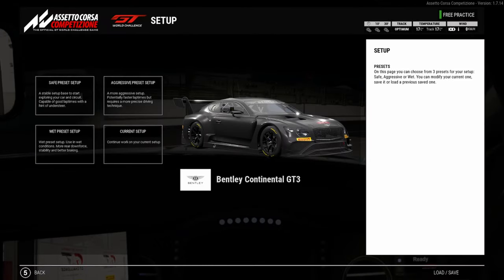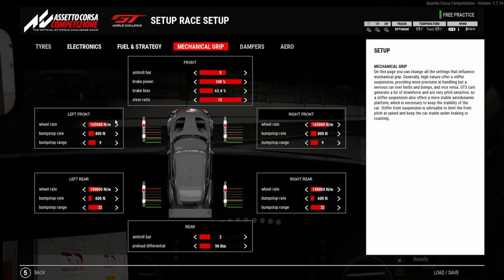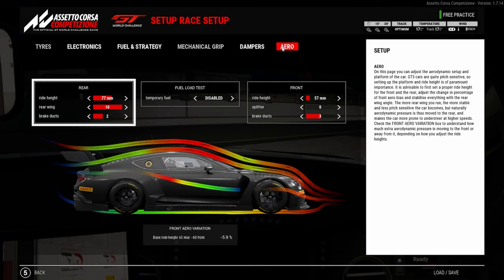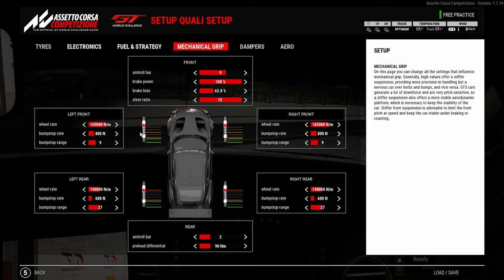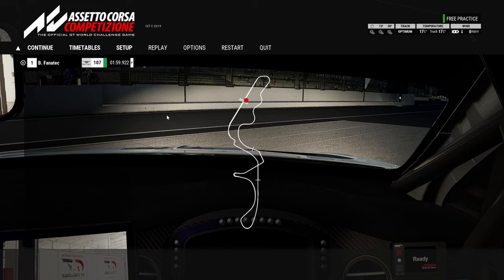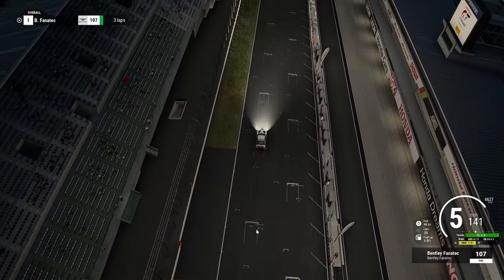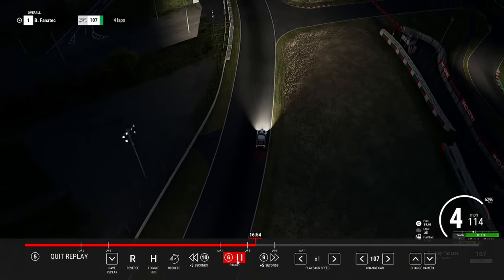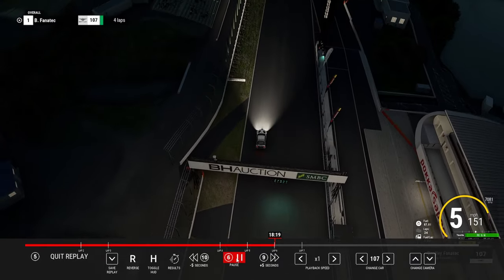ACC Bentley Race setup at Suzuka for PC & Console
➤PC SPECS:

4.6GHz Hex-Core Intel Core i7 8700
2TB Hard Drive 16GB of 3200MHz DDR4 RAM